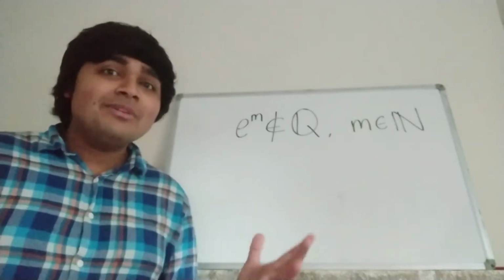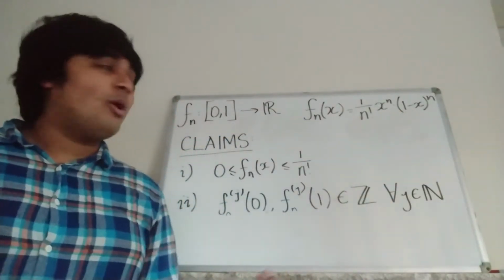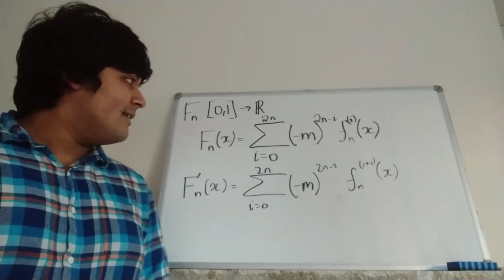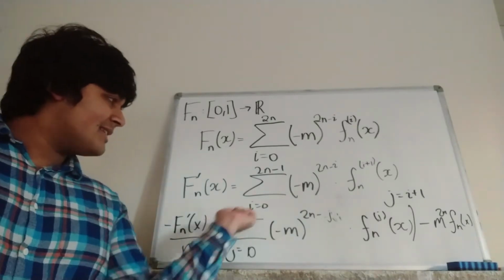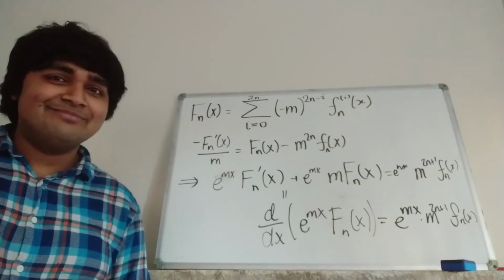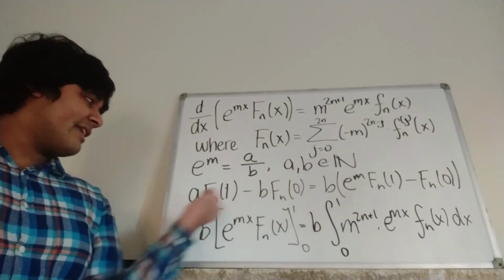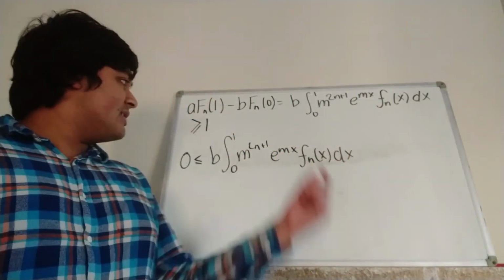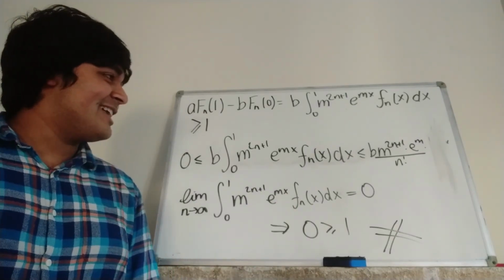Rational? Nah, that's not e^m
Hi,

In this video I'll be proving that for any natural number m, e^m is irrational using calculus and induction.

Thanks.